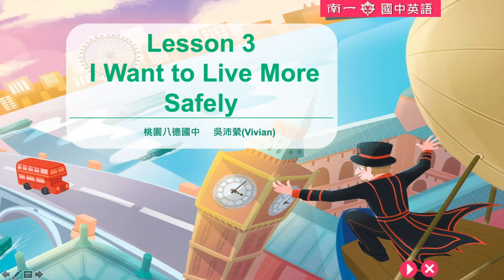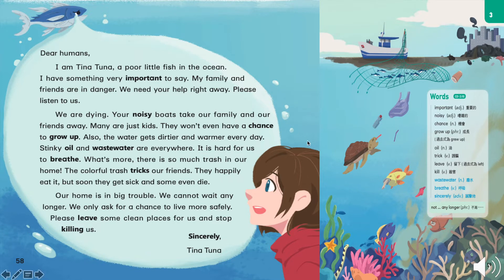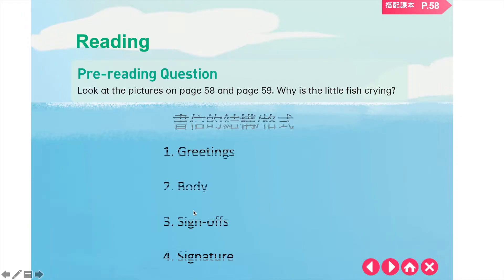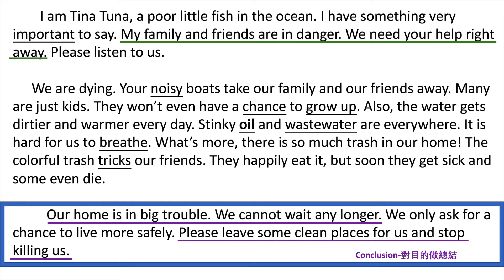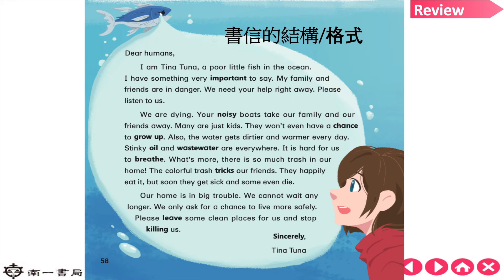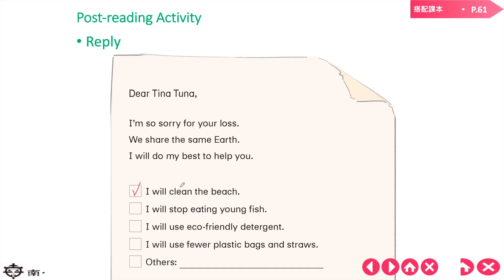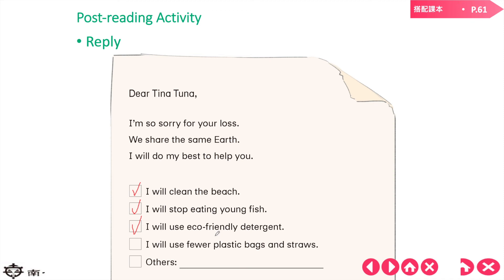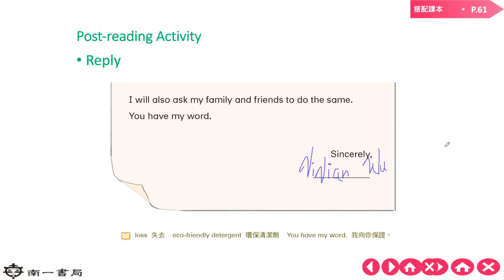英文（語言知識 - I Want to Live More Safely）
(1)主講者：八德國中吳沛縈老師

(2)適用年級：全年級